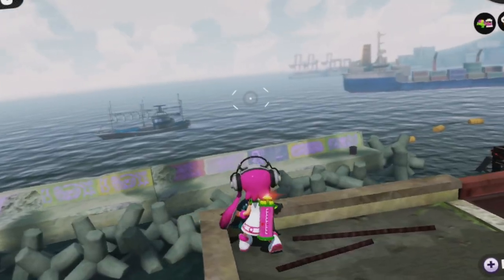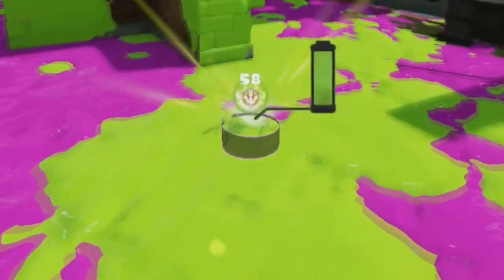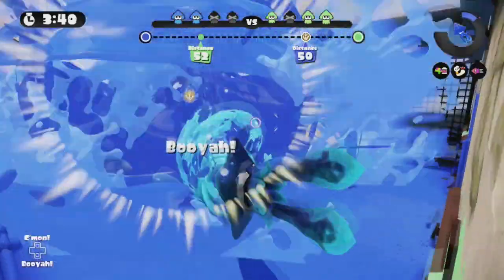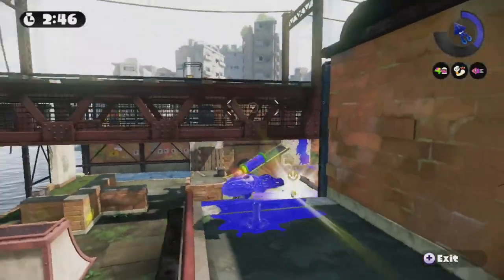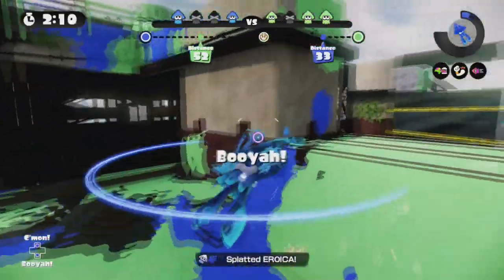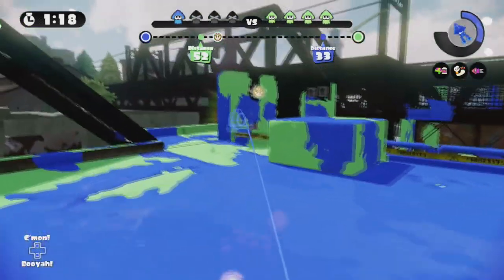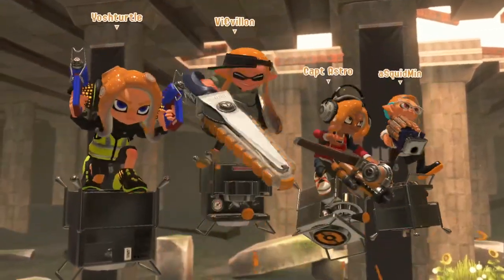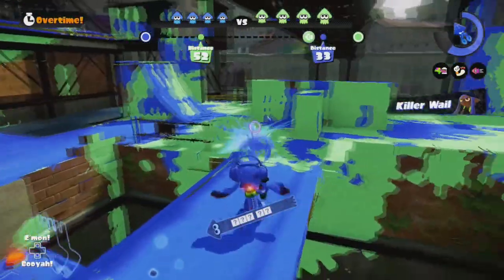I Want Bluefin Depot In Splatoon 3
BLUEFIN DEPOT WILL COME HOME. WHEN? I DO NOT KNOW. But Splatoon 3 is the perfect place to see Bluefin Depot return as a map for Inklings and Octolings to fight on. Imagine Booyah Bomb here? hehehee... Ink Storm would be so strong here too omg
Imagine using your Tacticooler before rushing up the wall to flank at top speed?? So much potential... Nintendo please give us Bluefin

Like this kind of content? Thank you for the support! I make all kinds of Splatoon 3 content, ranging from streams to comedy to music :D